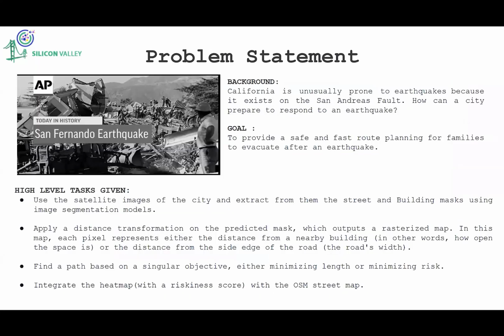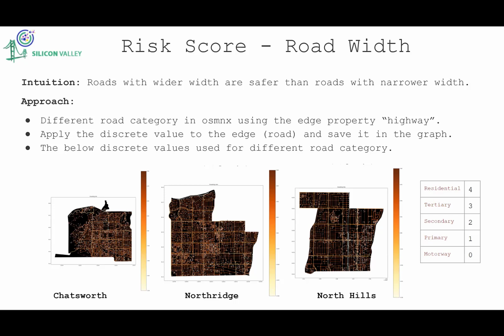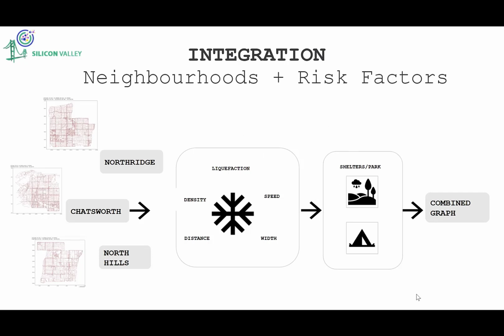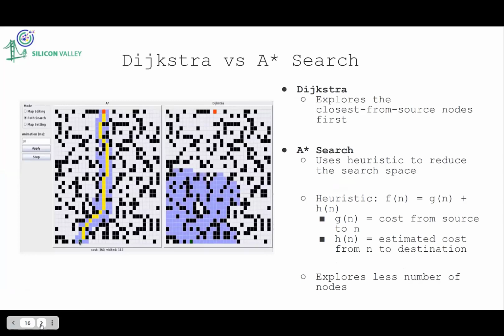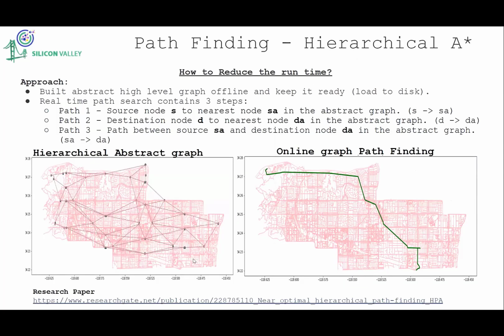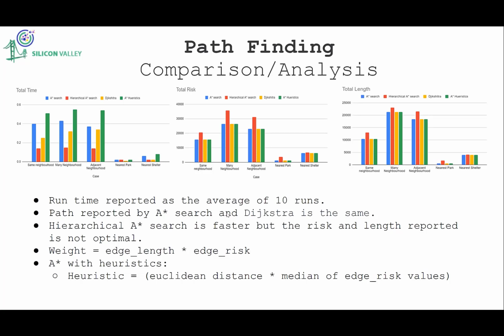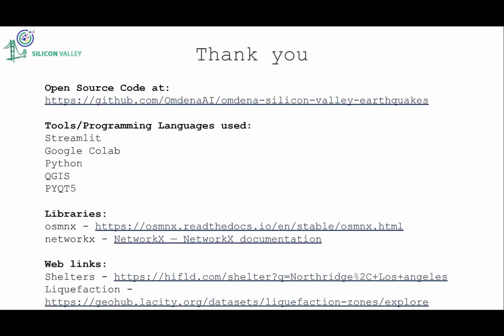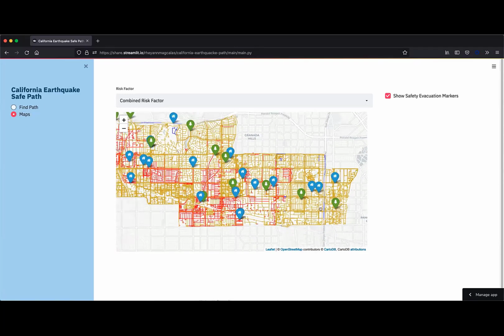Silicon Valley Omdena Chapter: "Devising safe paths to travel in the aftermath of an Earthquake"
This is the Final Presentation of the Silicon Valley Omdena Chapter project on "Devising safe paths to travel in the aftermath of an Earthquake". A four week AI/Data Science Project completed by a team of global AI enthusiasts and changemakers.
Topics: OSM, Pathfinding Algorithms, Integration of Earthquake risk factors, Streamlit Dashboard, and Mobile app
 Presenters: Sanjana Tule, Joyce Ann George and Rhey Ann Magcalas